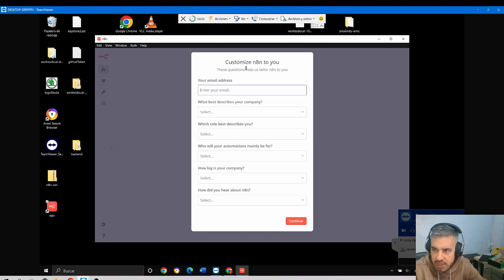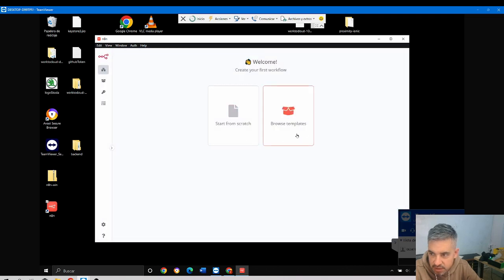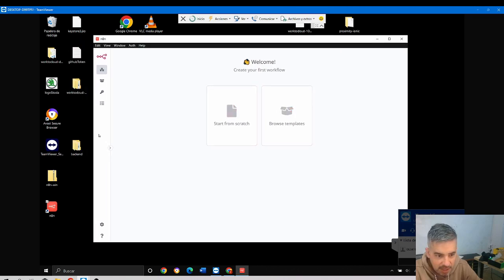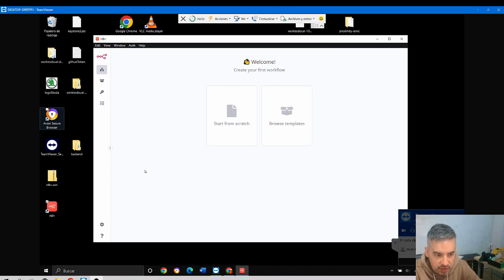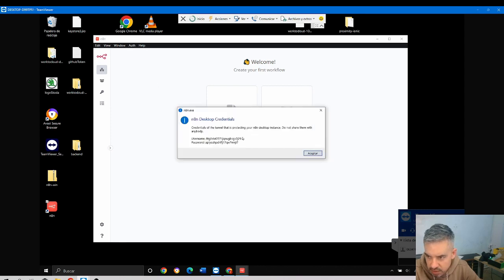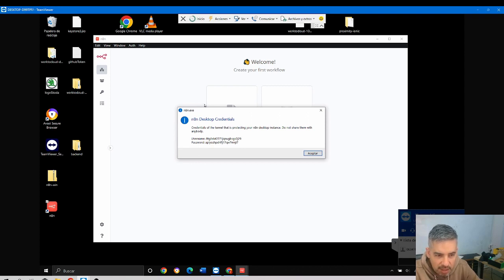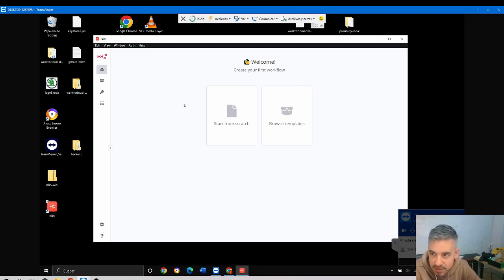3 Desktop fullfill data | N8N | BOTS AND AUTOMATIONS